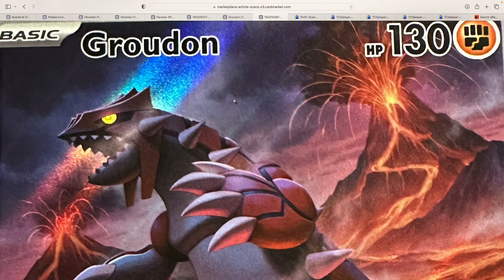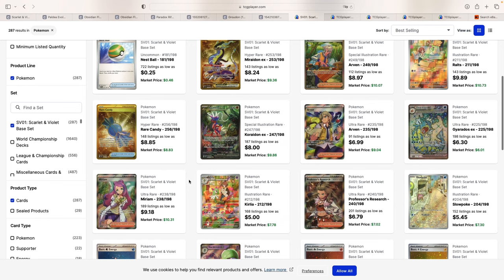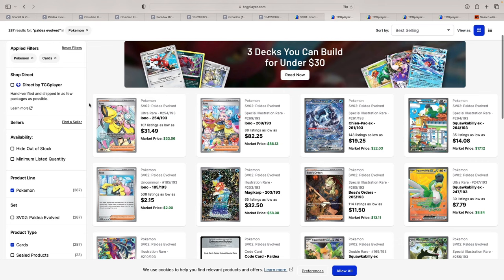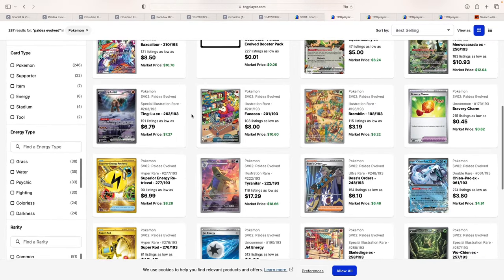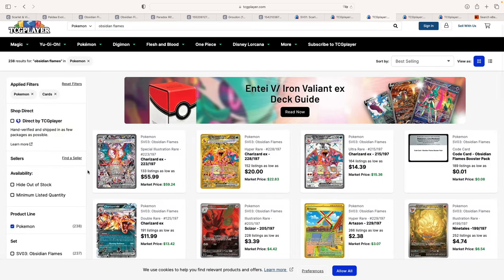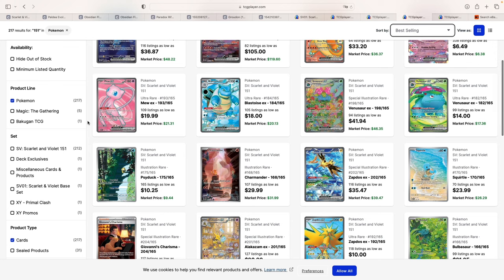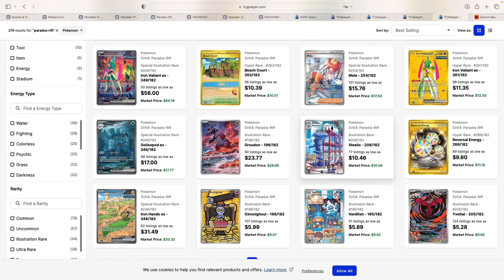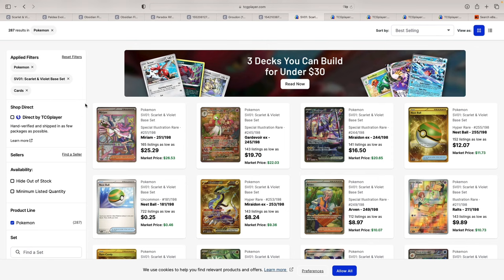TOP 5 Pokemon Cards to BUY Scarlet & Violet ERA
Taking a look at what I believe are the best Pokemon cards from the Scarlet and Violet block so far. A list of what I believe are the top 5 cards that could hold value taking a look at both the American and European market through TCGPlayer and Cardmarket.